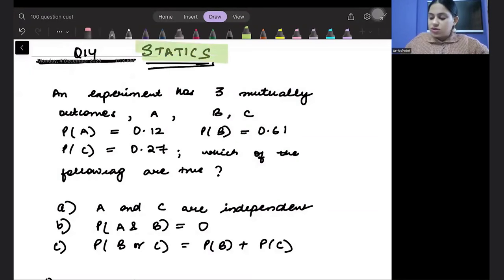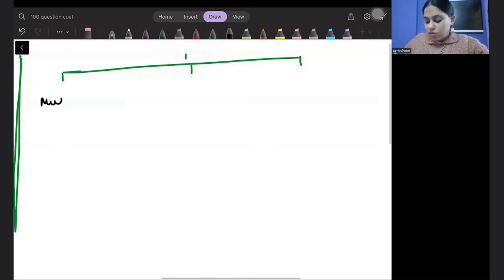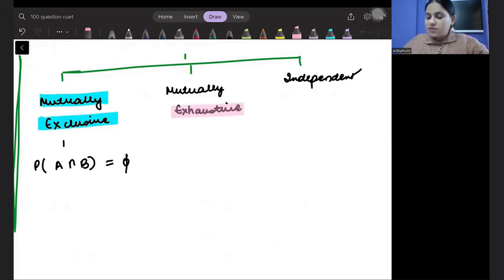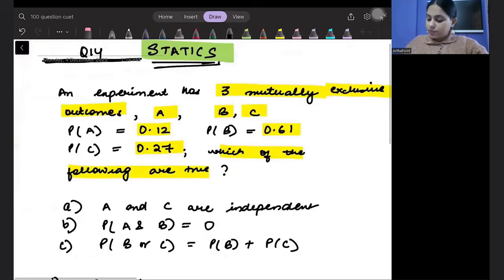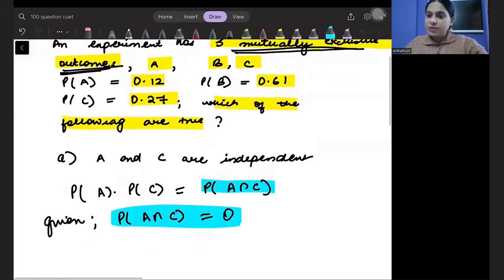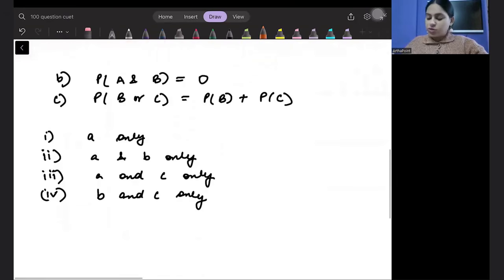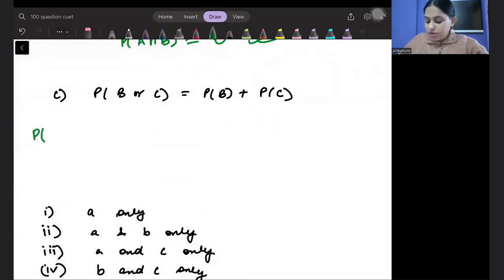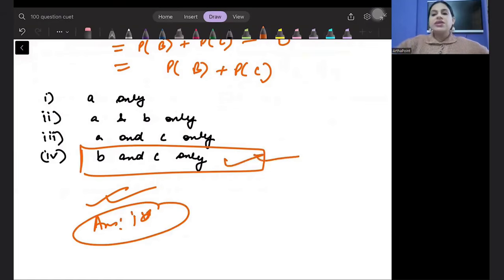Probability MCQ | CUET PG ECONOMICS | CUET PG ECONOMICS STRATEGY | CUET PG ECONOMICS IMPORTANT TOPIC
Probability MCQ for CUET PG Economics preparation. In this lecture we solve important multiple choice questions based on probability, which is one of the most important and frequently asked topics in the statistics section of CUET PG Economics entrance exams. Probability questions appear regularly in CUET PG Economics as well as other MA/MSc Economics entrance examinations such as Delhi School of Economics, JNU, IGIDR, Ashoka University and other top institutions.

In this session you will learn how to solve probability questions related to conditional probability, independent events, joint probability, Bayes theorem, expectation, and basic probability rules. The lecture focuses on exam-oriented MCQs so that students can understand the concepts clearly and apply them quickly during the exam.

This video is designed for students preparing for CUET PG Economics 2026 who want to strengthen their statistics and probability concepts. Through step-by-step explanation and practice questions, this lecture will help you improve accuracy and speed in solving probability problems in the entrance exam.

This lecture is part of the CUET PG Economics preparation series by Arthapoint where we cover Microeconomics, Macroeconomics, Statistics, Mathematical Economics, Indian Economy and International Economics through concept lectures, numericals, MCQs and previous year question discussions.